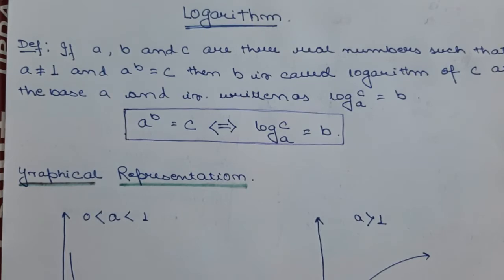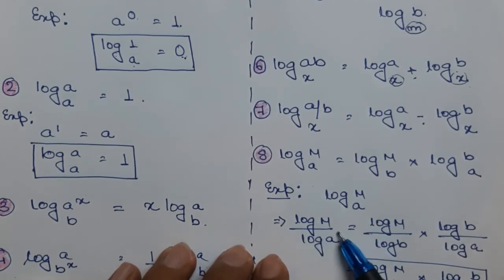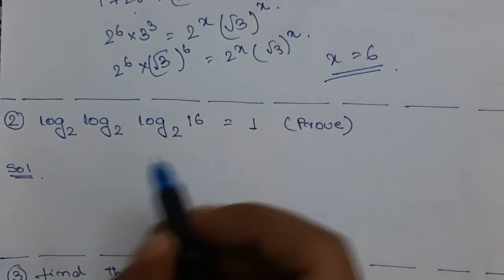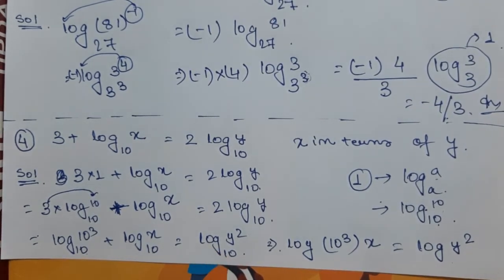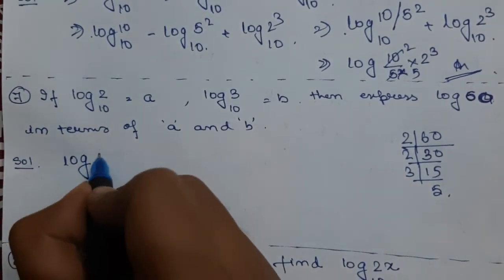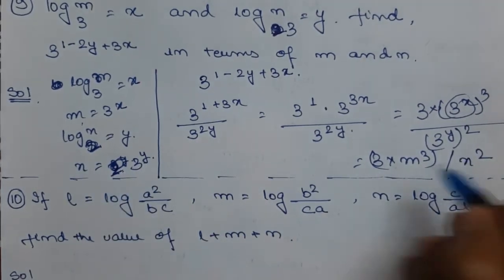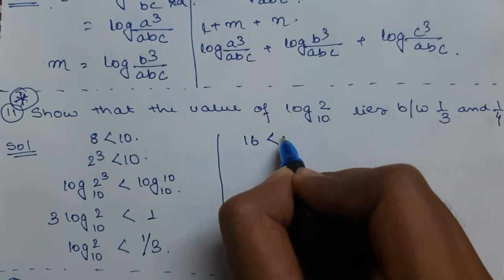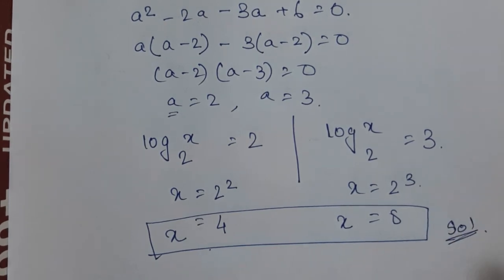Logarithm|| class 11 ||class 9